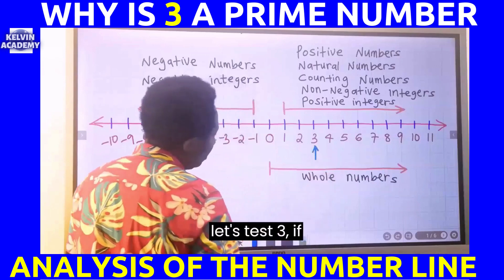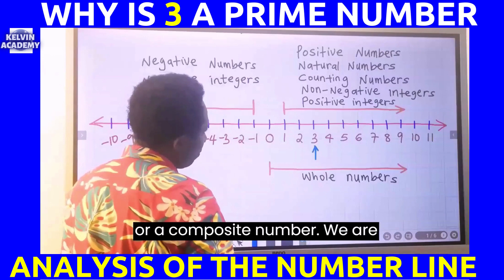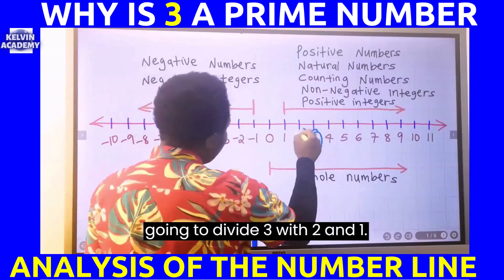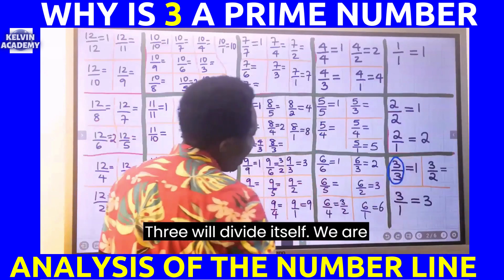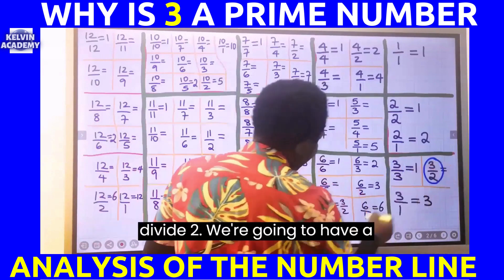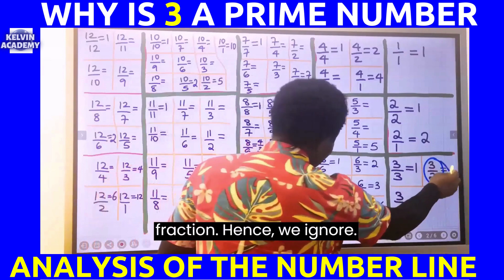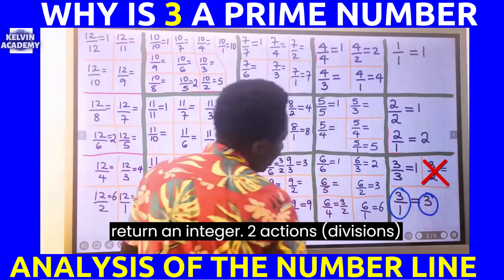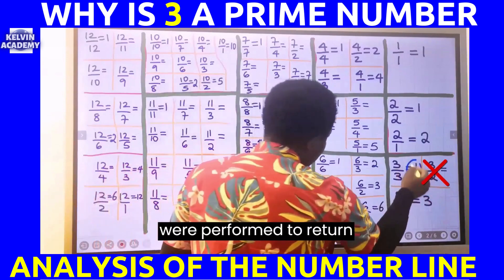Why 3 is a Prime Number ?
3 is a prime number. And this video will show you why. A prime number is any integer number found on the number line, which can divide itself and the number 1 only. That means that it has exactly two factors.

A composite number has more than two factors, which means apart from getting divided by 1 and the number itself, it can also be divided by at least one positive integer. 1 is not a prime number.

Prime numbers and composite numbers do not consider the negative part of the number line. And if an integer is not a Prime number, then it must be a Composite Number. And that explains it.

This video will help you to identify prime numbers and composite numbers from 1 to 100. At the end of the video you will learn secret exam tips common in the exams. How to identify prime numbers and composite numbers can be challenging for beginners in mathematics. No shortcuts. A complete Prime Number Analysis.

Identify prime numbers from 1 to 100
Identify composite numbers from 1 to 100

Integers
Positive numbers,
Natural numbers,
Negative numbers,
Whole numbers,
Integers,
Positive integers,
Negative integers,
Non-negative integers,
Even numbers,
Odd numbers,
Prime numbers,
Composite numbers,
Prime factors,
Co-Prime numbers,
Rational numbers,
Irrational numbers,
Real numbers,
Complex numbers